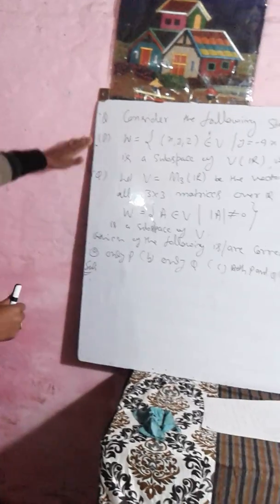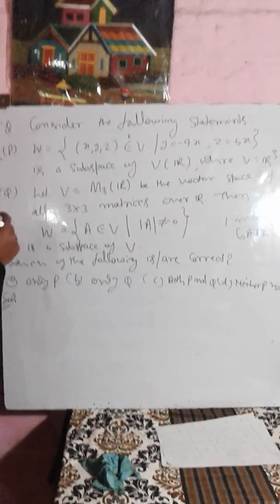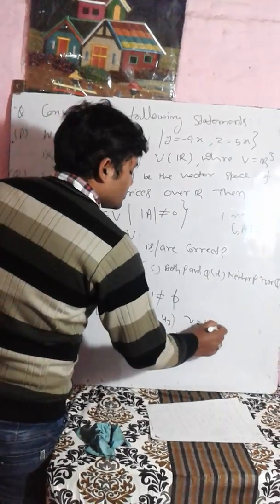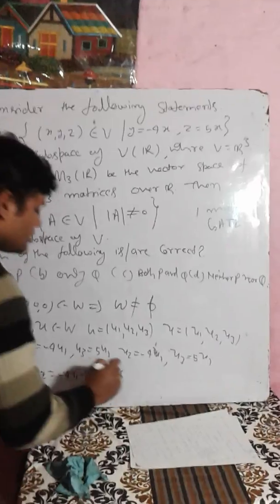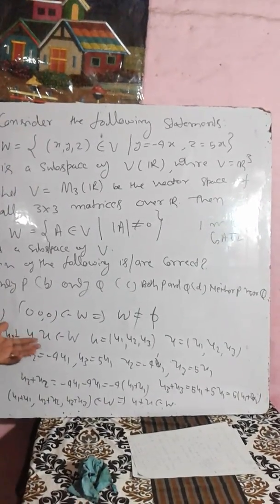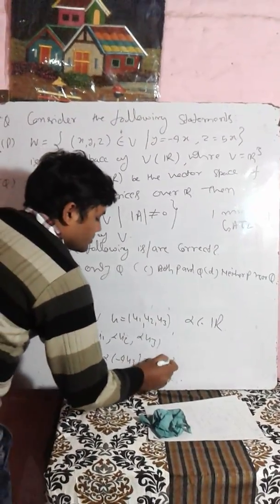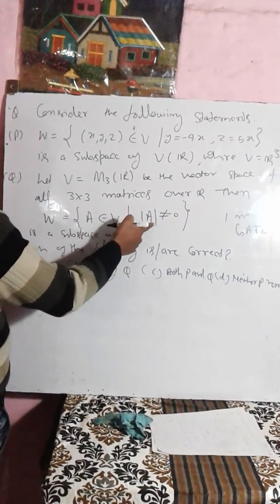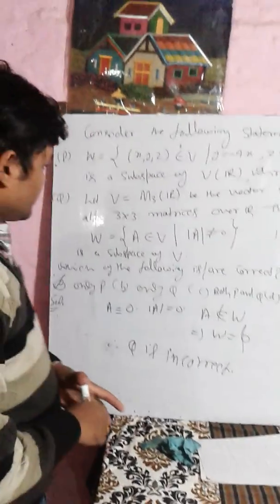Linear Algebra for gate